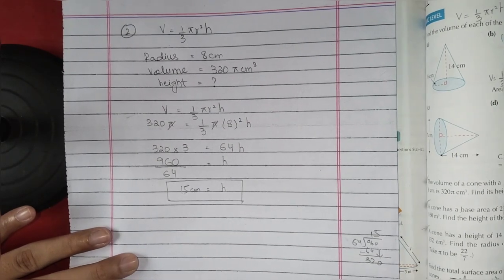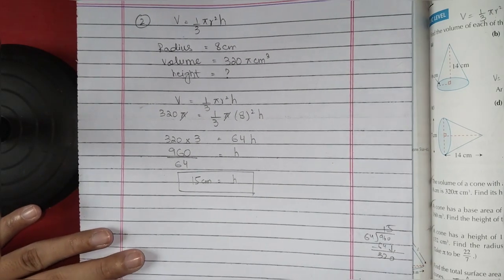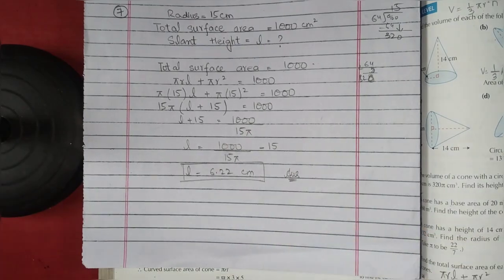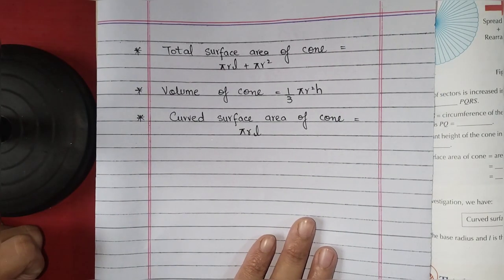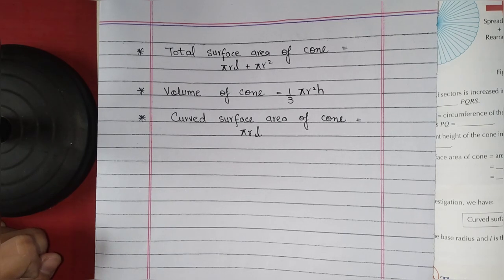Volume And Surface Area of Cone *D2 * Ex 12 B *Math * O levels *Menuration